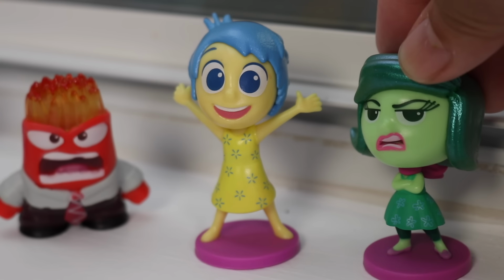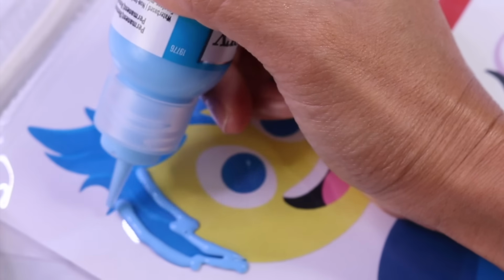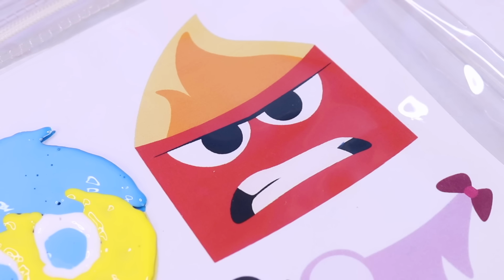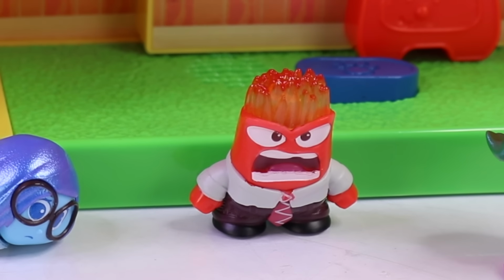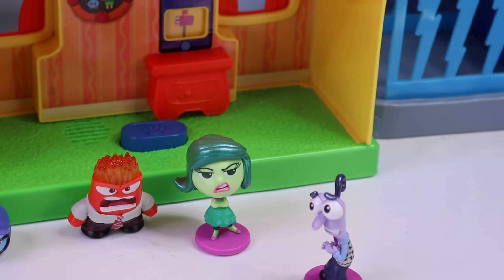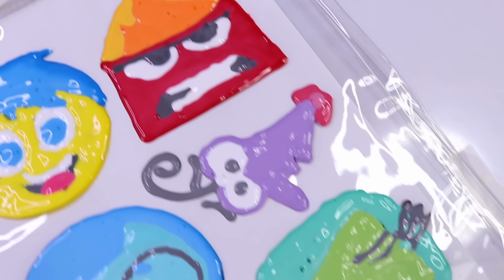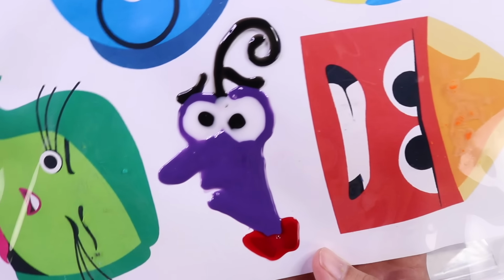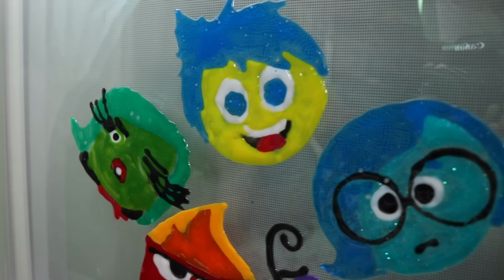How to Make Inside Out 2 Emotions Jelly Stickers